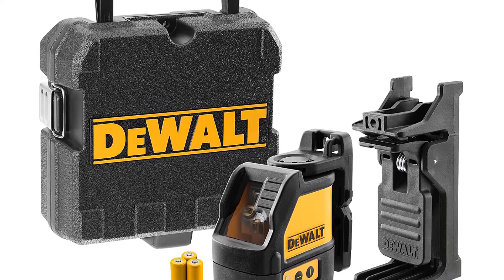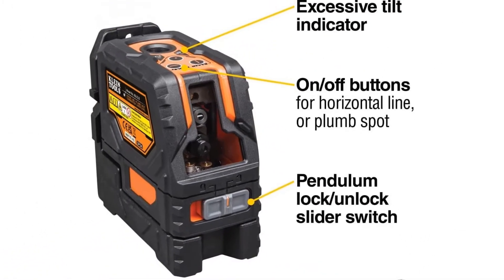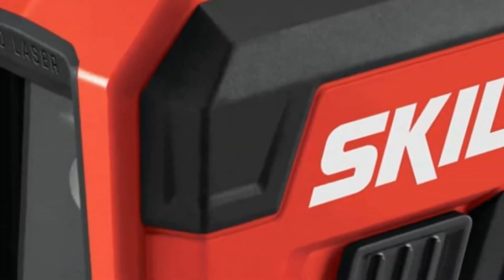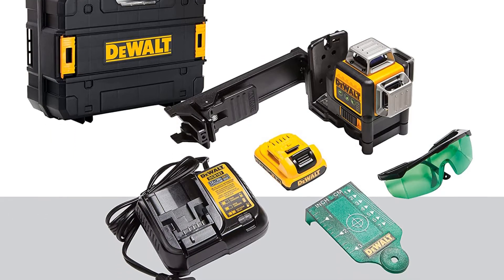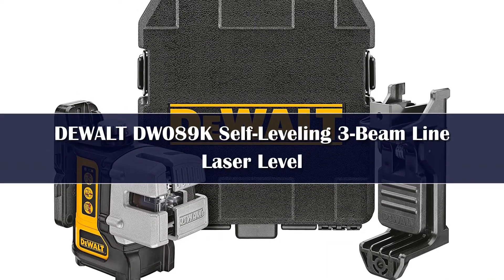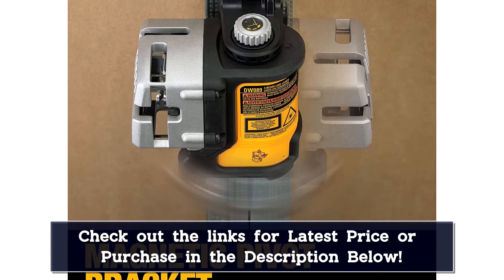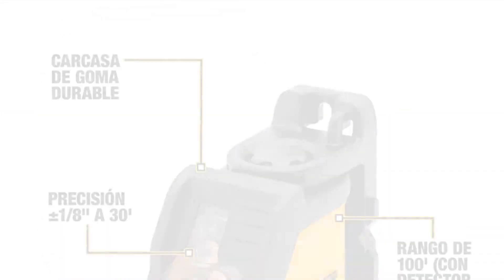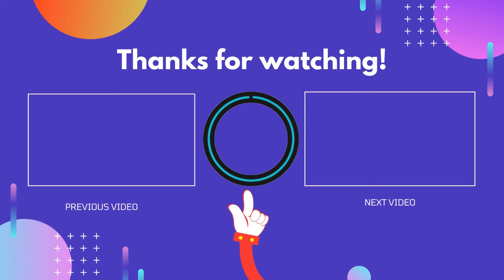Top 5 Best Laser Level Reviews 2024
In This Video, I Listed the Top 5 Best Laser Level 2024, You Can Check Out the Latest Price or Purchase in the Description Below!

05.CLUBIONA 4D ME16R German Laser Level

04.FIRECORE F95T-4G 16 lines 4D Green Laser Level

03.Fukuda Professional 16 Line 4D Laser Level

02.BOSCH 12 Lines Laser Level

01.Huepar 4D 16 Lines Laser Level